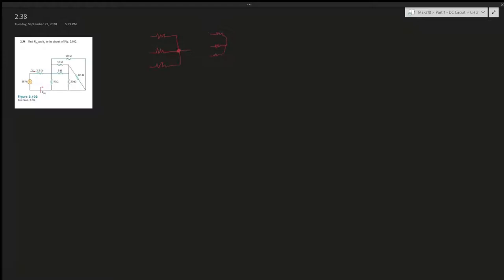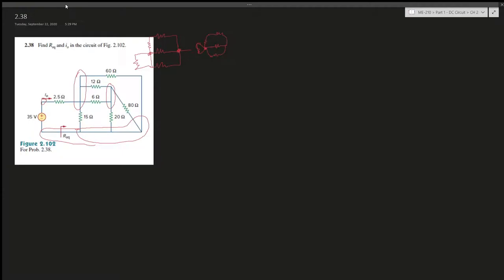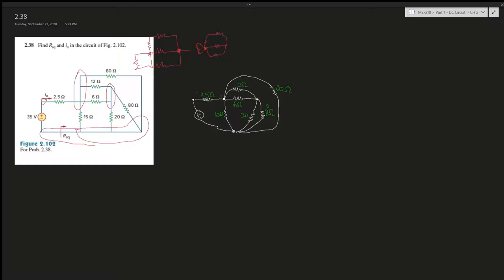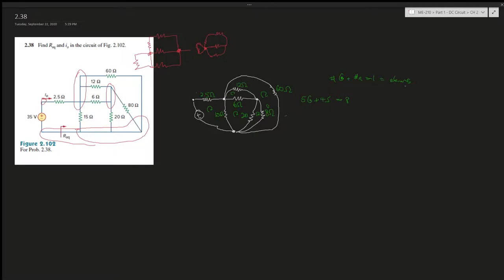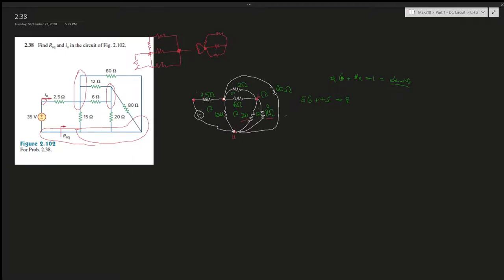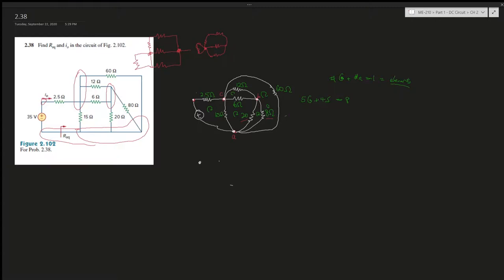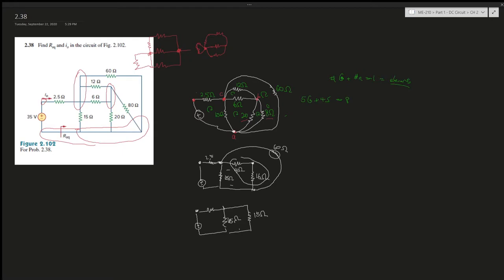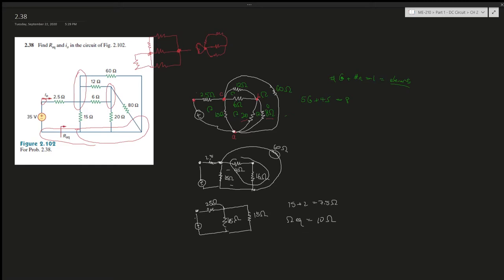2.38 Find Req and io in the circuit of Fig. 2.102.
Find Req and io in the circuit of Fig. 2.102.

Book: Fundamentals of Electric Circuits
Author: Charles K. Alexander | Matthew N.O. Sadiku
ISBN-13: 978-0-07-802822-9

1. Specific problems that you would like me to make a video on
2. Further support on a specific question
3. Personal Tutor (online)
4. The PDF version of this book (6th Edition)